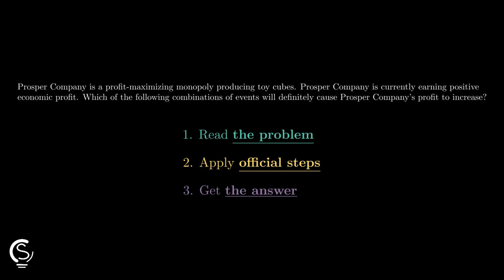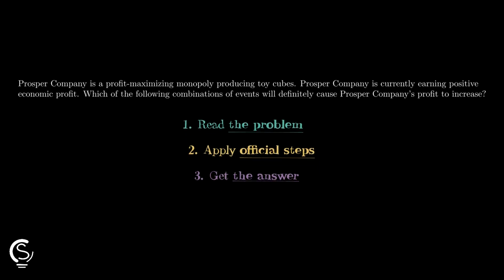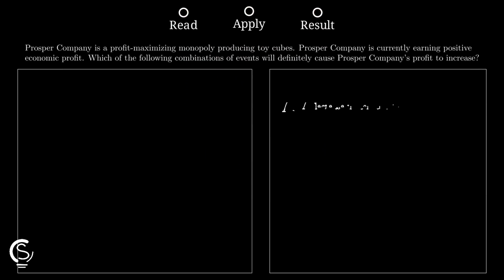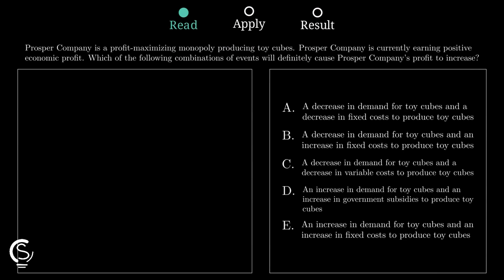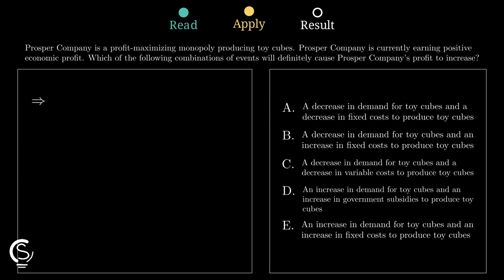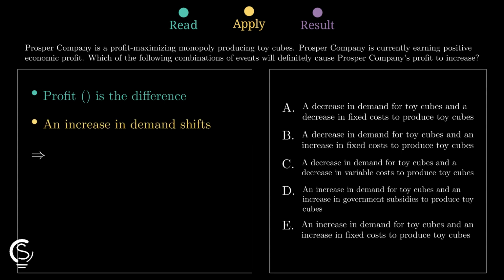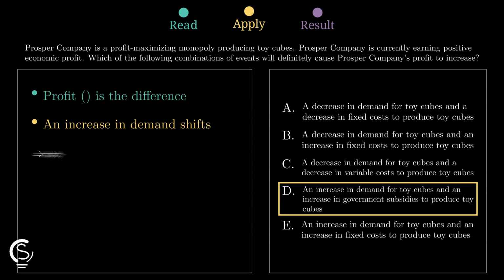2022 AP Micro MCQ Question 60 - Monopoly Profit Maximization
Detailed step-by-step solution for the 2022 AP Microeconomics MCQ Question 60 focusing on Monopoly Profit Maximization. We analyze how shifts in market demand and changes in cost structures, such as government subsidies, impact the total profit of a profit-maximizing firm. Prosper Company is a profit-maximizing monopoly producing toy cubes. Prosper Company is currently earning positive economic profit. Which of the following combinations of events will definitely cause Prosper Company's profit to increase? This video explains why an increase in demand combined with an increase in government subsidies leads to a definite increase in economic profit by raising total revenue and lowering total costs. Want more AP practice?